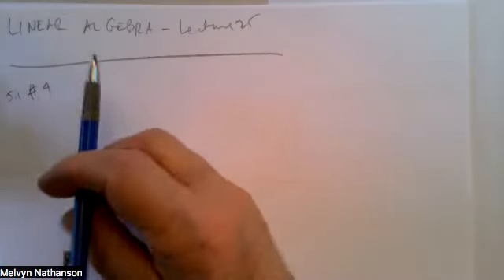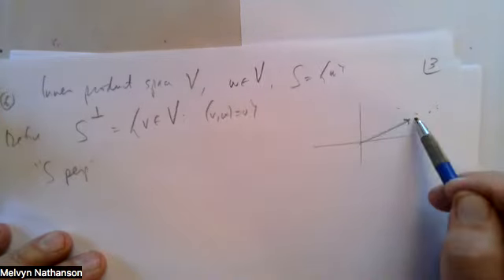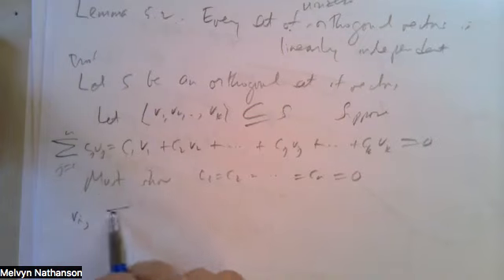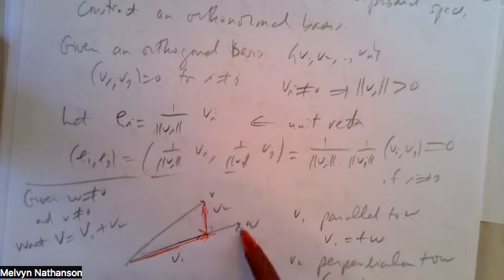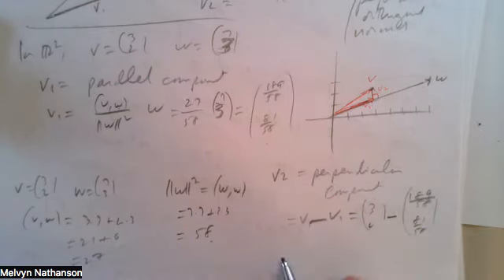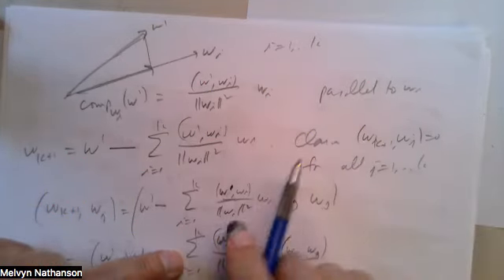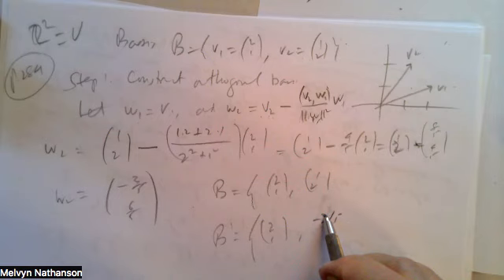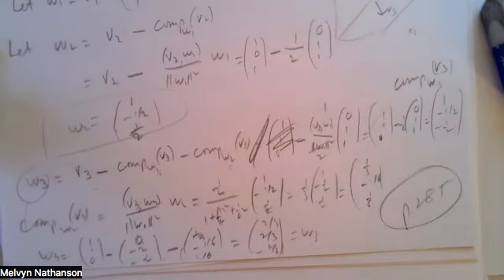Linear Algebra - Lecture 25